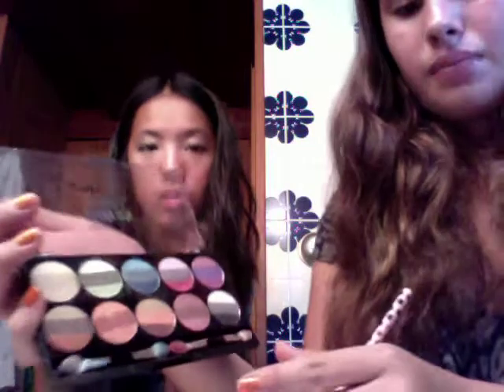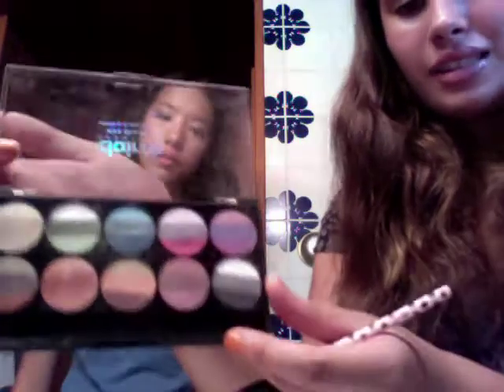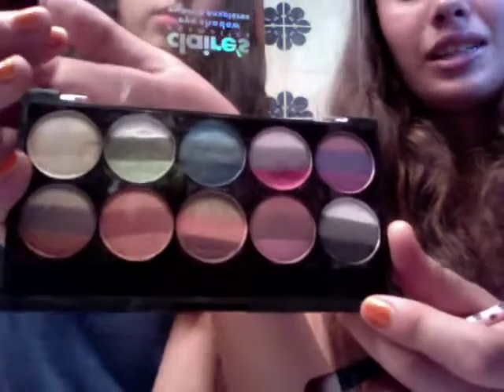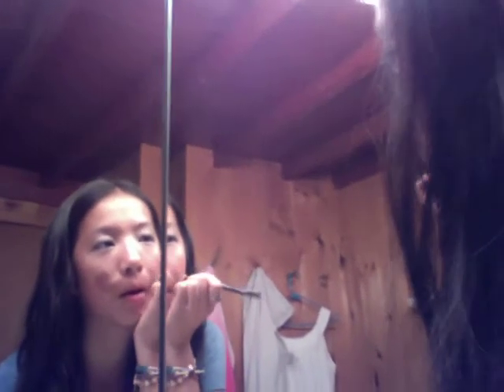Lila and Lauren Make Mustaches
Please post a video of your "MUSTACHE" and we will rate it!!!